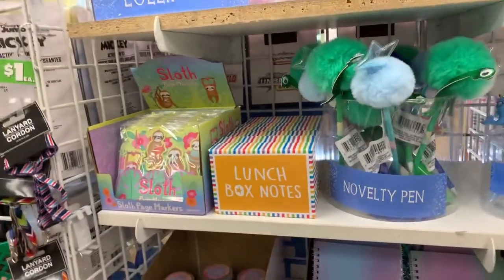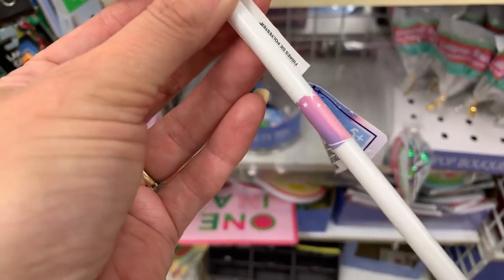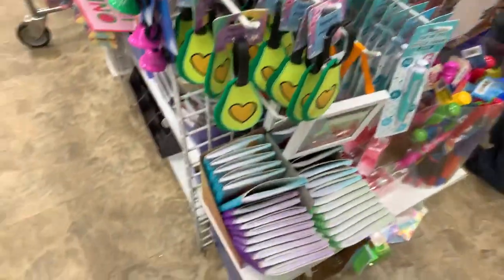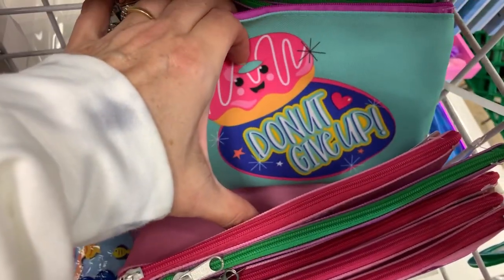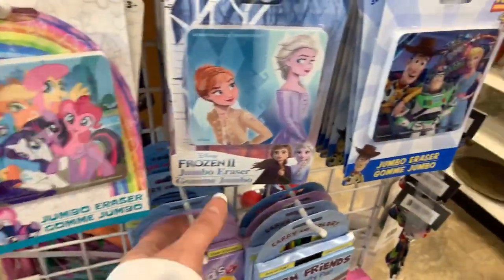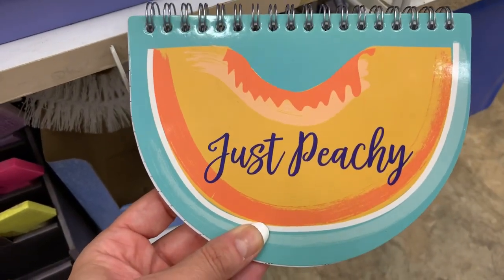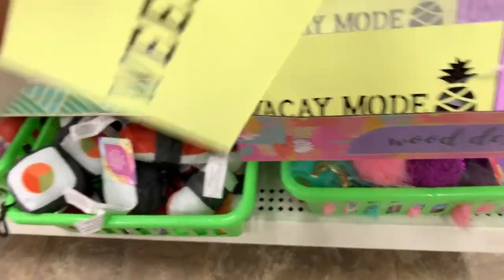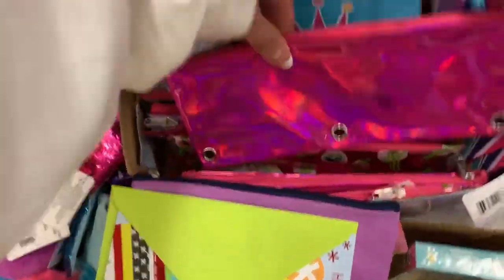DOLLAR TREE SHOPPING!!! *IMPULSE BUY ALERT* NEW FINDS + SO MANY NAME BRANDS!!!